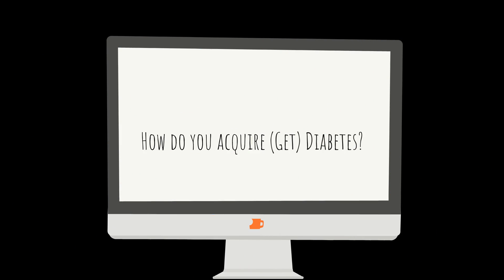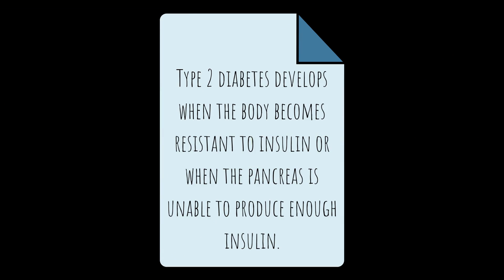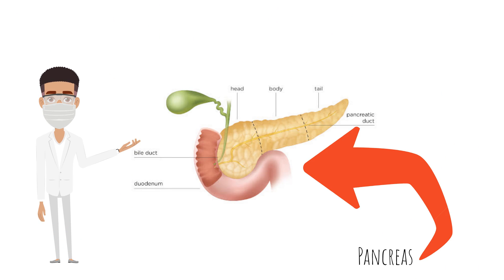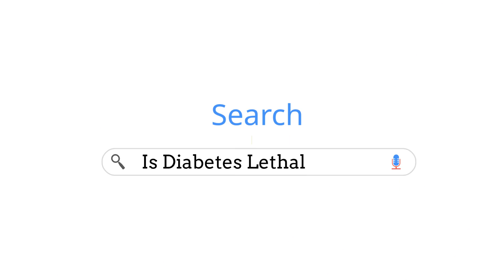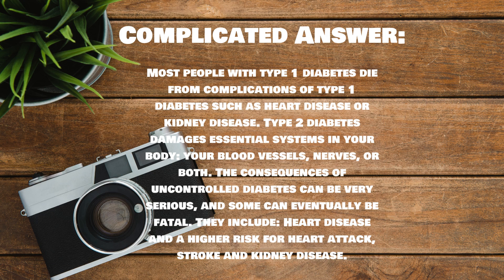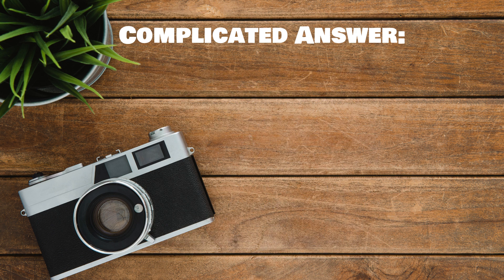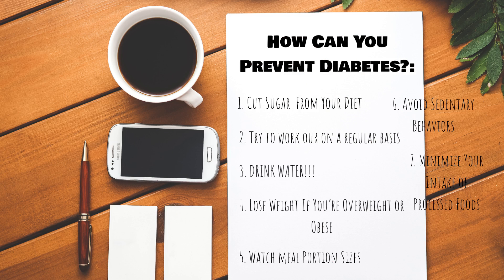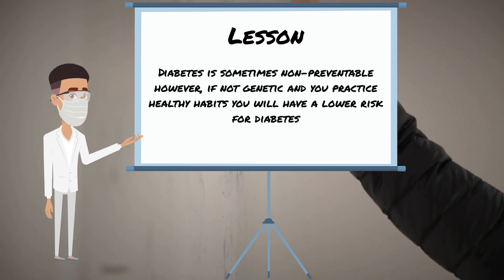The Effects #3: Diabetes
This Video explains the effects of diabetes. This series might go on to more than 10 Videos!!!